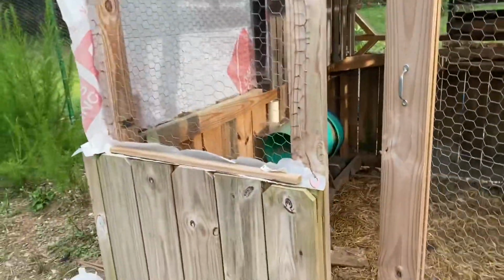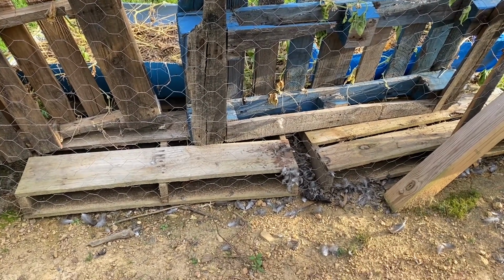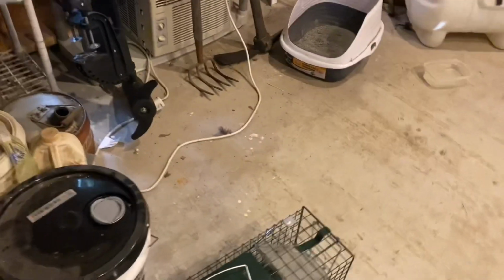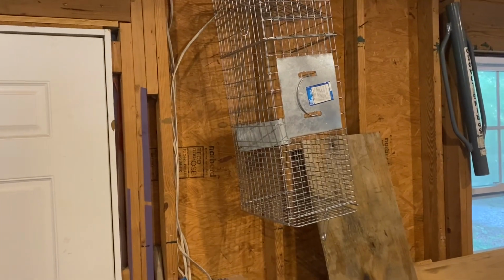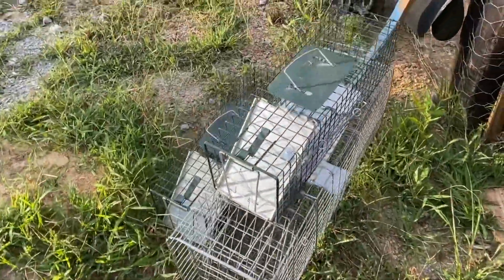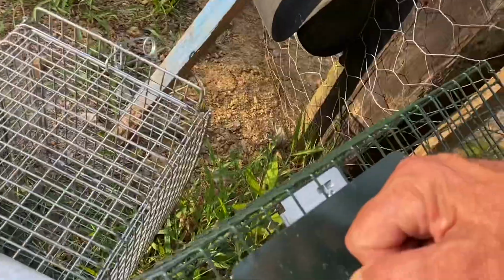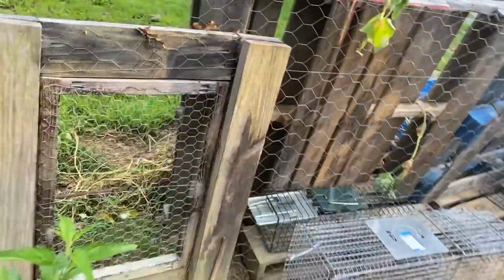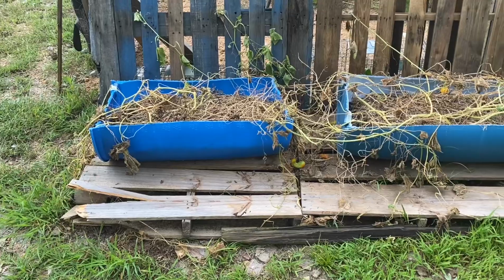Attack on the homestead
So I lost a chicken last night. I don’t know what it was. We were attacked by some kind of predator.